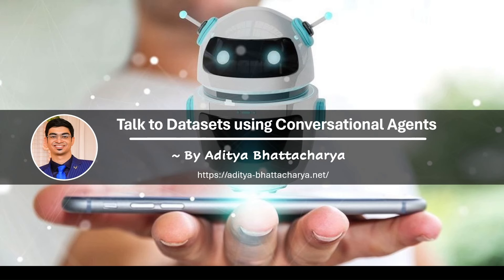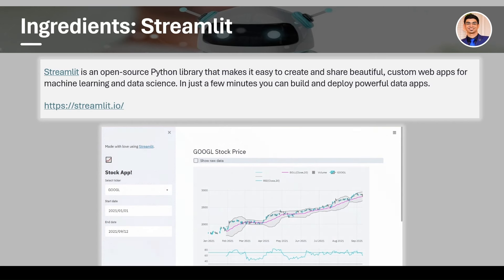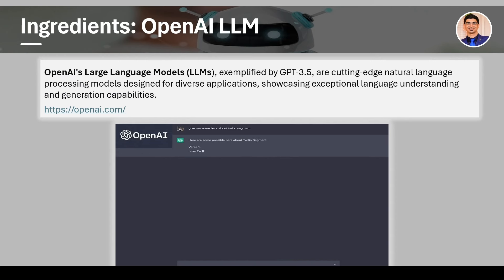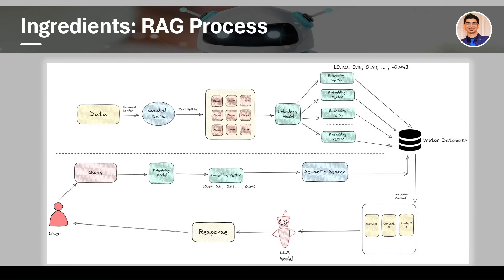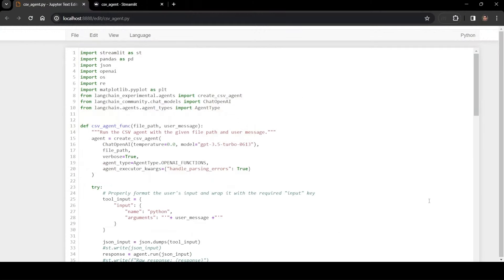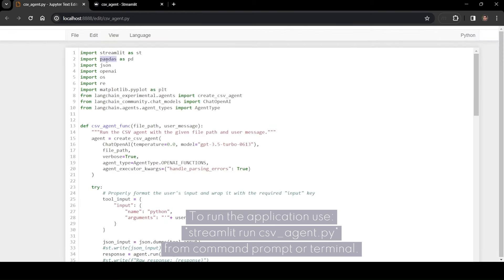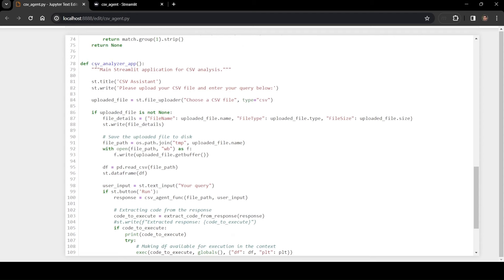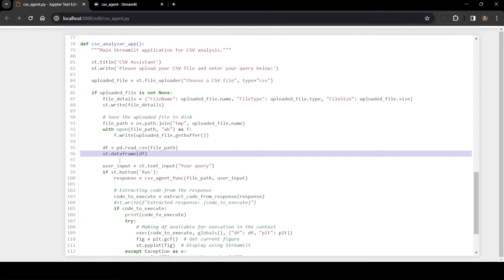Applied GenAI Series: Talk to Datasets Using Conversational Agents by Aditya Bhattacharya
Welcome everyone to the Applied GenAI Series by Aditya Bhattacharya. In this video, we will learn to build an application to "Talk to Datasets Using Conversational Agents".